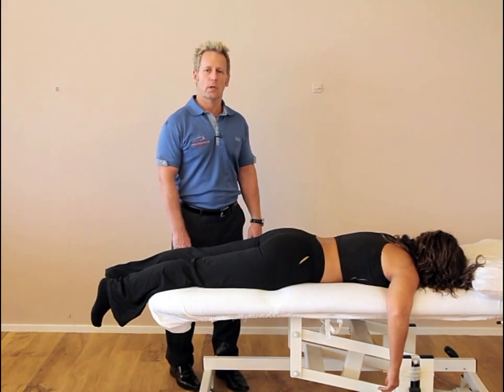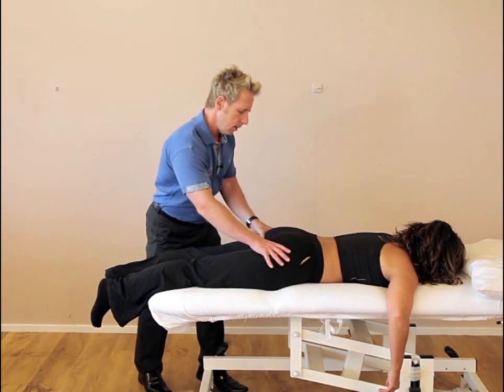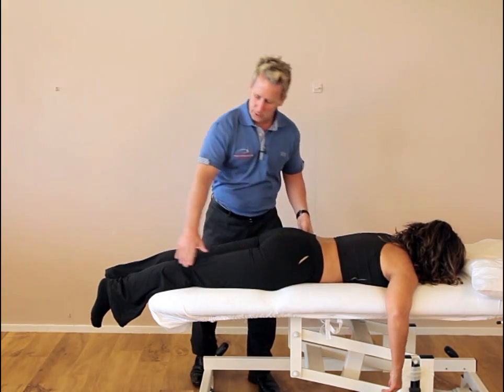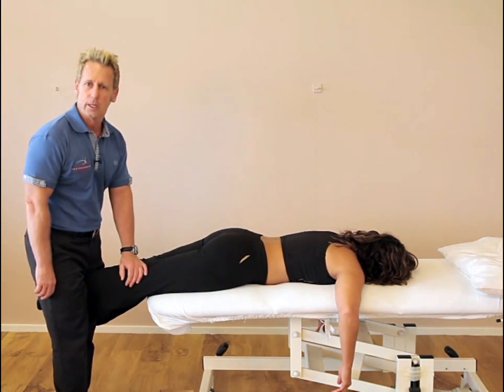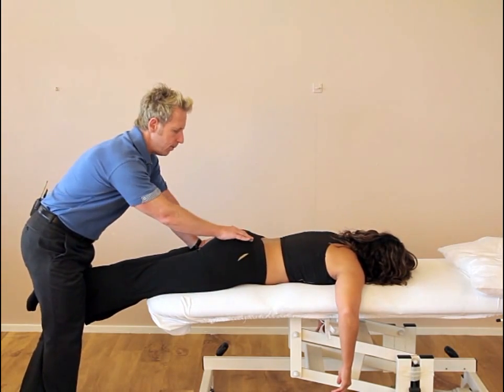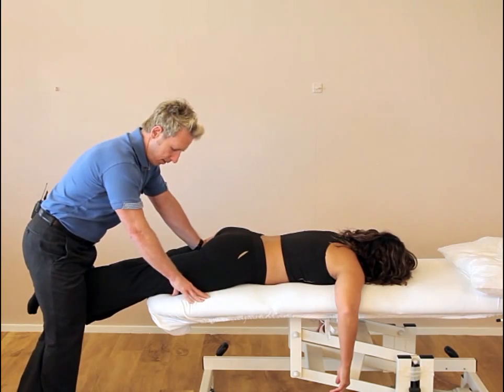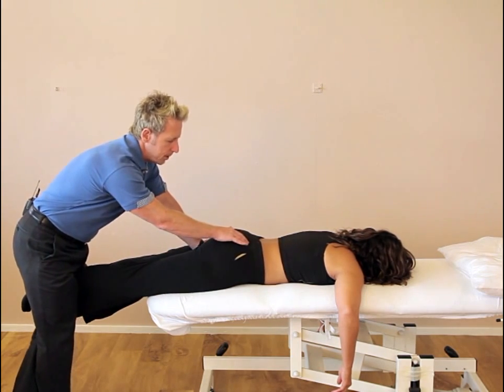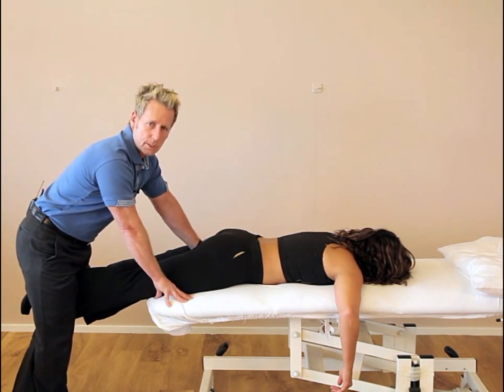How to correct a Sacroiliac Joint Upslip (Hip bone shear) using a MET / HVT technique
John Gibbons is a registered Osteopath, Lecturer and Author and is demonstrating how to correct an upslip or hip bone shear of the sacroiliac joint with patient in a prone position. John also demonstrates a muscle energy technique (MET) using the quadratus lumborum muscle and a high velocity thrust (HVT) or a Grade 5 manipulation.

John also discusses the position of the iliac crest regarding leg length, anterior rotation and upslip of the innominate bone. This technique and more is taught on the Pelvis, SIJ and Lumbar spine Master-Class at the University of Oxford.